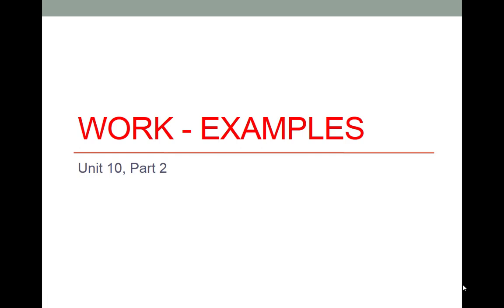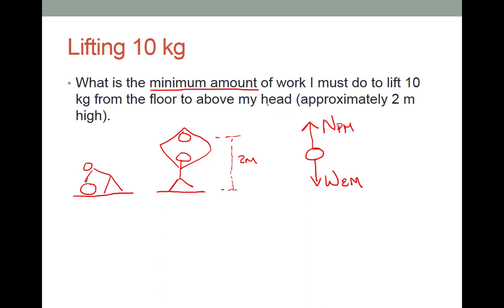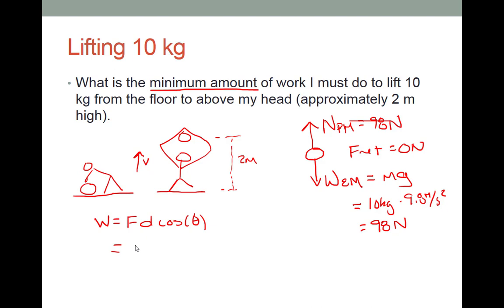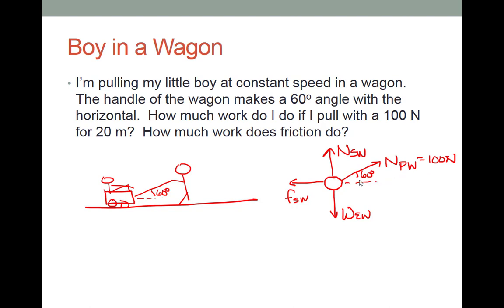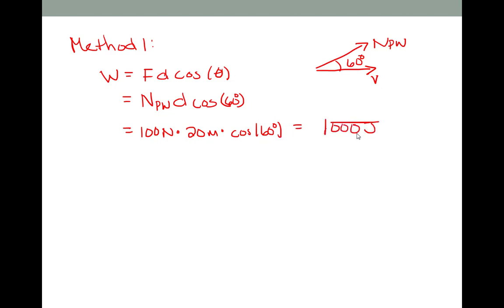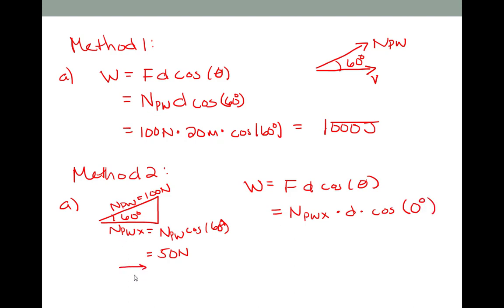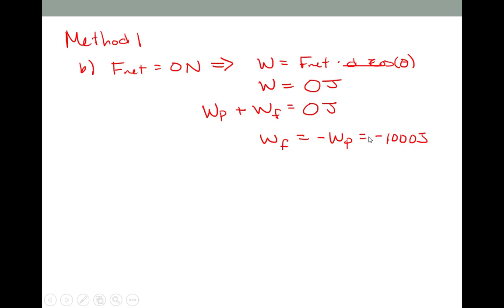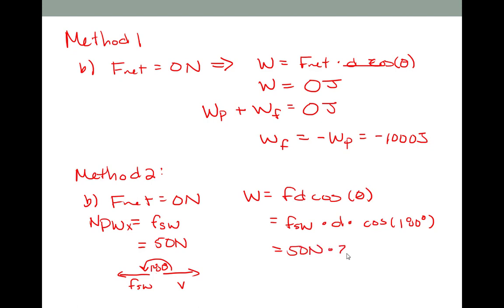U10 P2 work examples